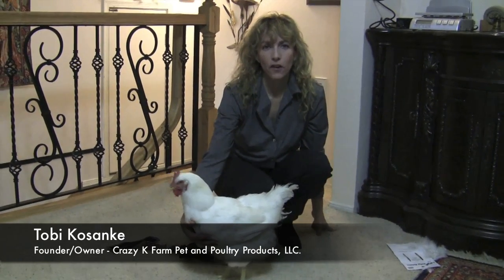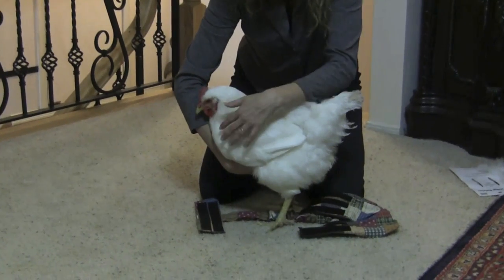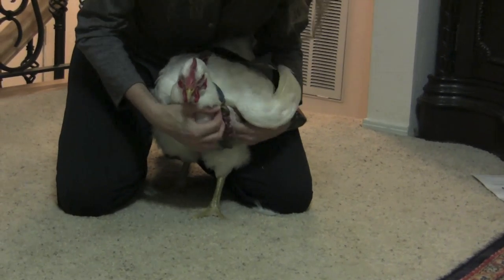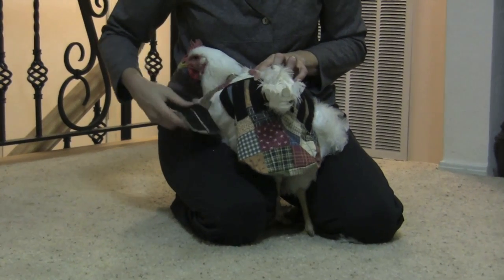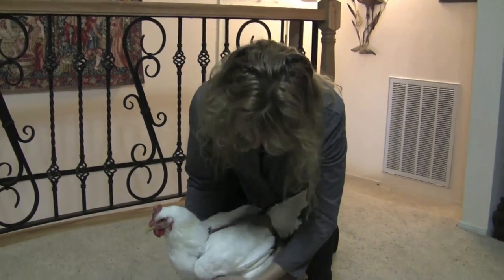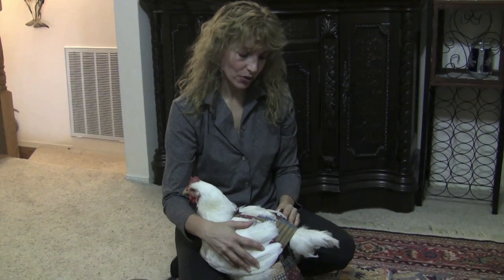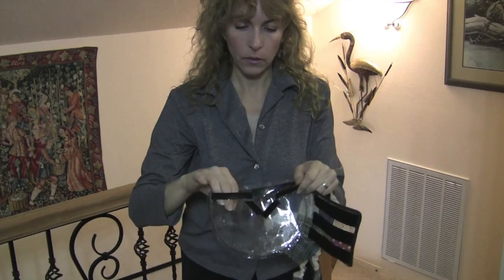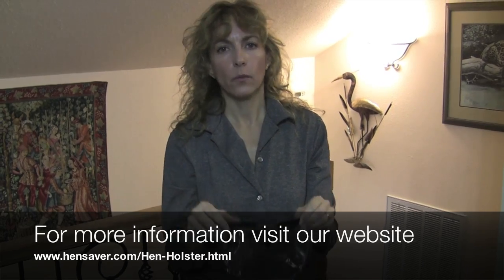How to Put The "Wrap-Around" Hen Holster On Your Chicken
The Hen Holster (The Original Harness Diaper)

The Hen Holster/Chicken Diaper is a two-in-one product that allows a chicken to walk around freely without leaving a mess on the ground.  The "D" ring on the spine of the Holster allows for control of the chicken in a unfamiliar environment with a leash of your choosing. Several colors and sizes